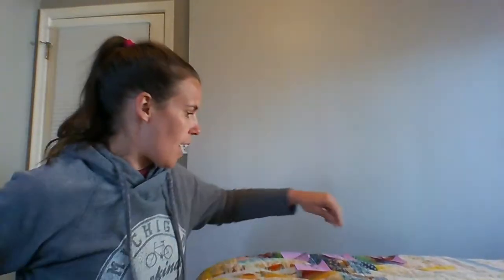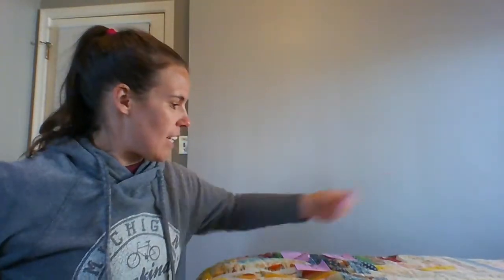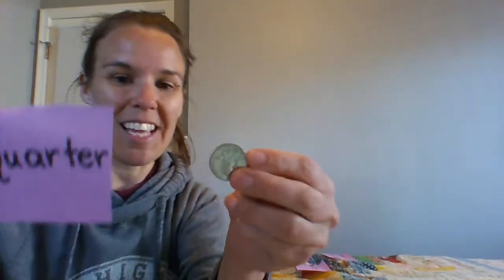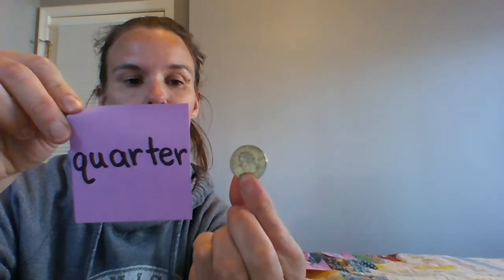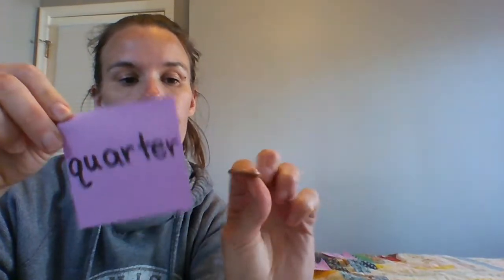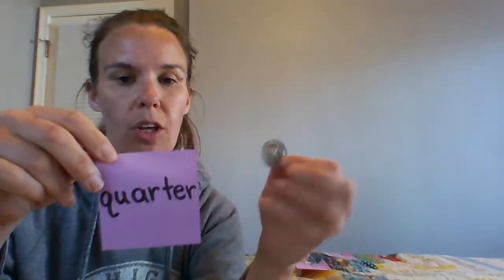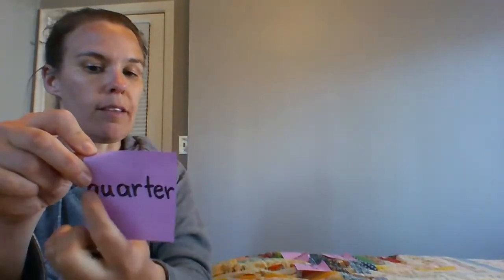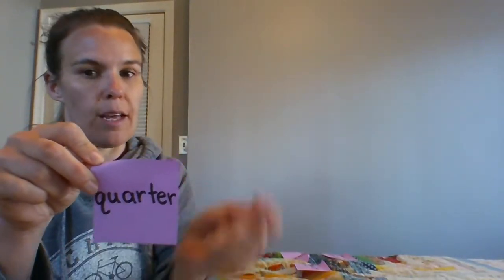Scavenger Hunt: Letter Qq